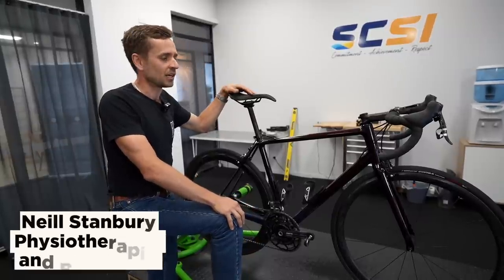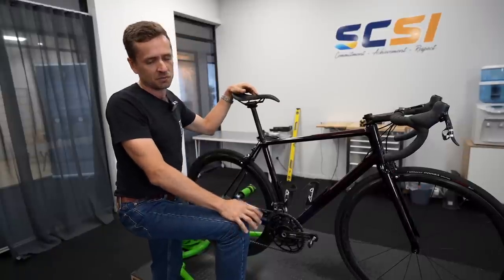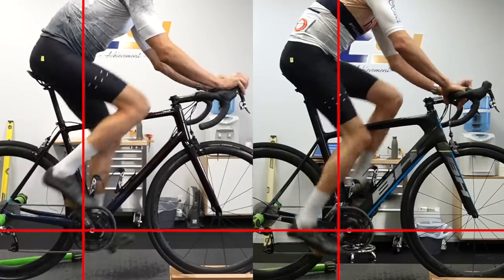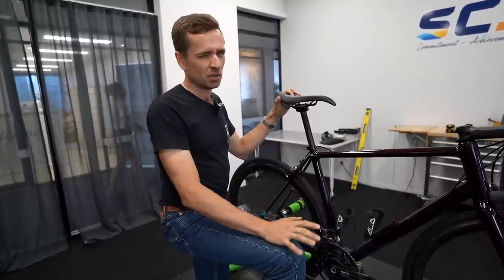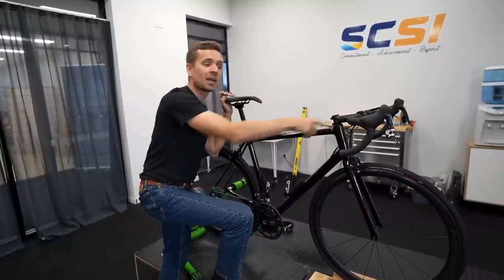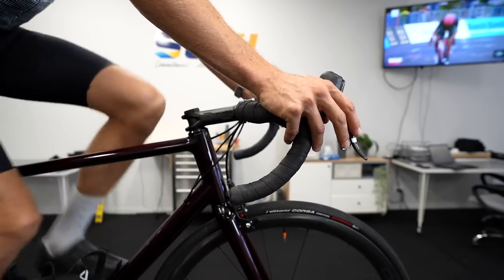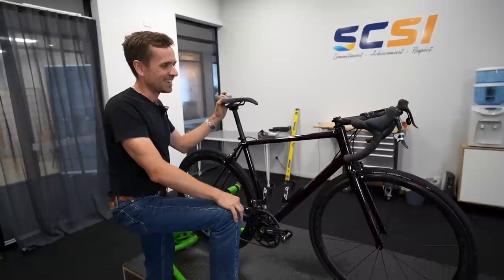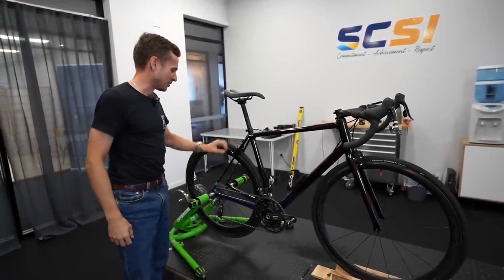New Bike Day for Neill Stanbury (but why a Chapter2 Huru?)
Expert Bike Fitter Neill Stanbury recently purchased a new bike. A few considerations were made to ensure the fit was optimal for his setup. Looking deeper into the geometry chart will allow you to further understand how the bike will fit before your next purchase.